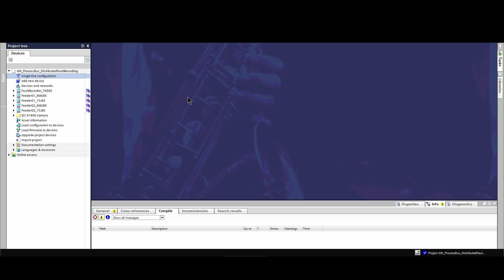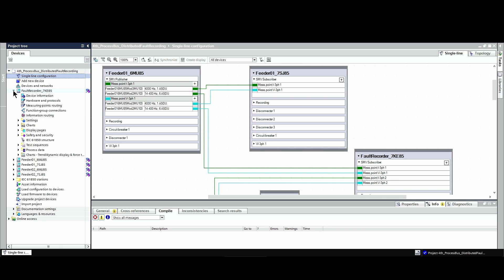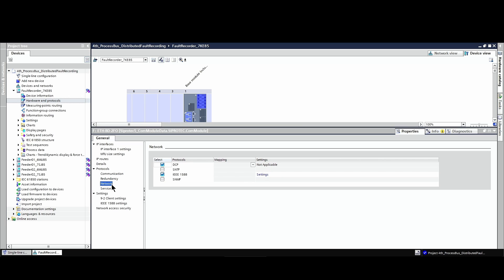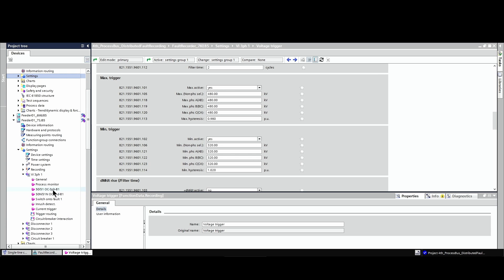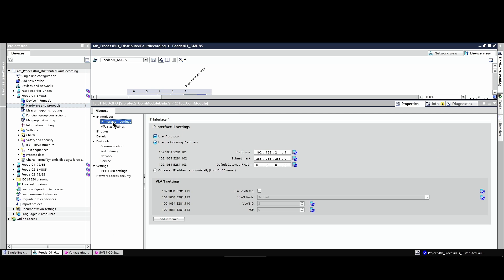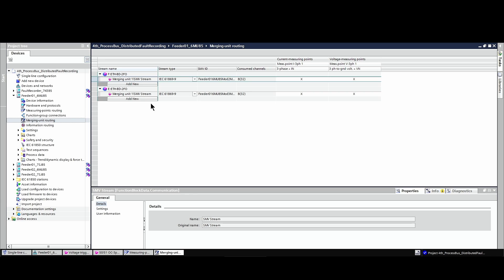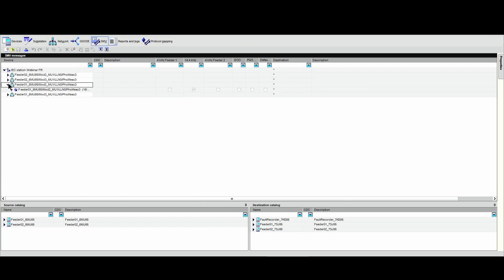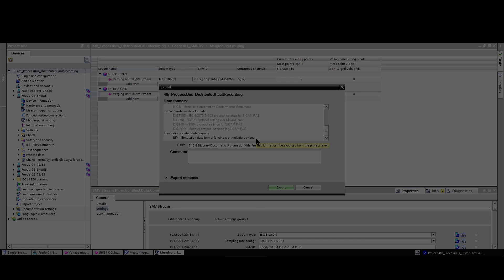How to configure a distributed fault recording based on process bus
In this video you will learn how to configure a distributed fault recording system in DIGSI 5 based on process bus technology.